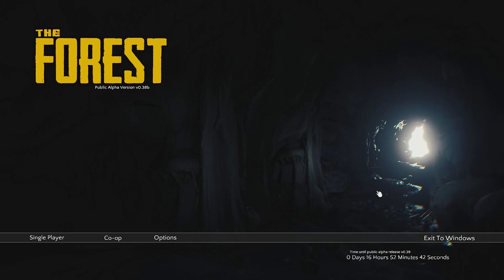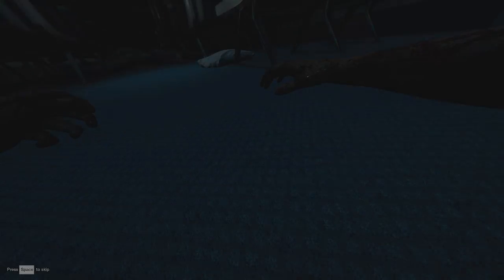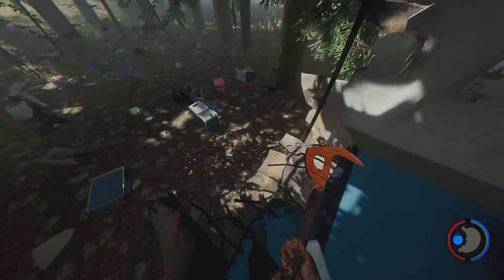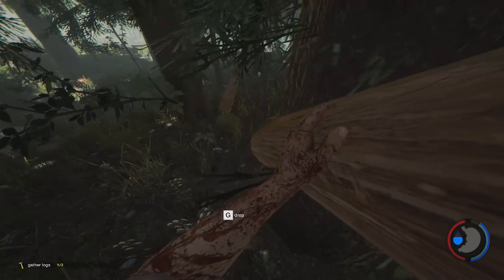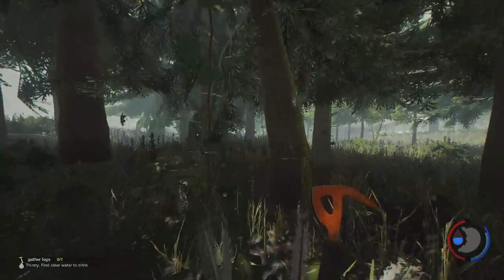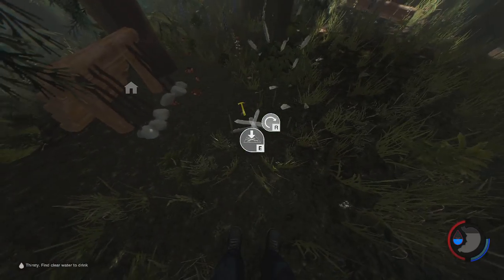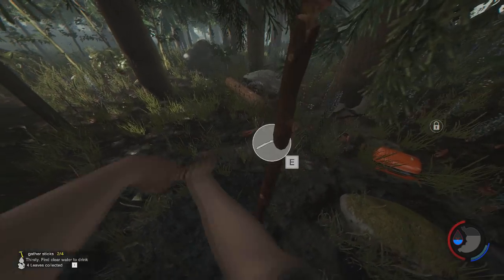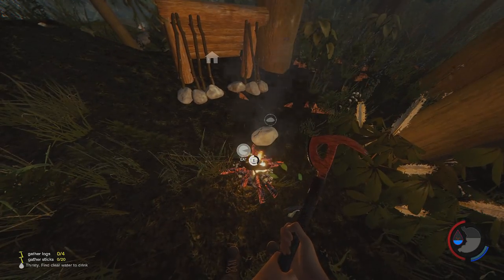The Forest Let´s Play pt.1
Build, explore, survive in this terrifying first person survival horror simulator. Watch the first part of let´s play video of alpha version The Forest.

The world